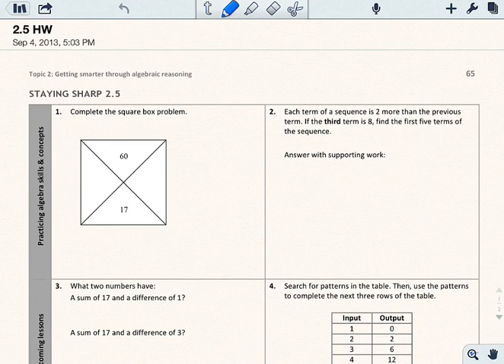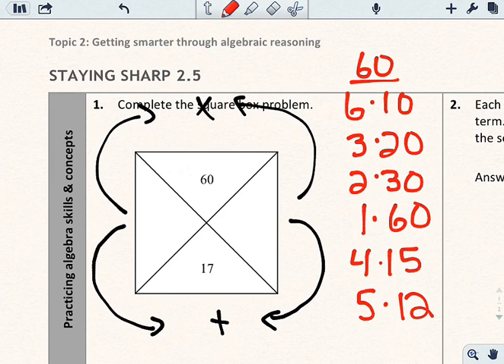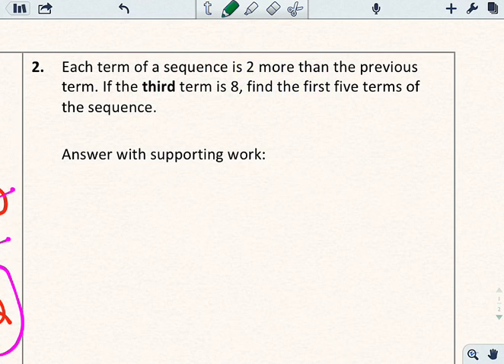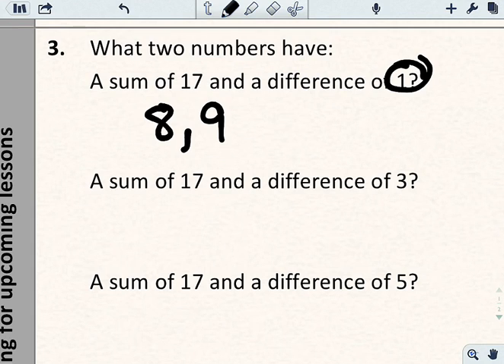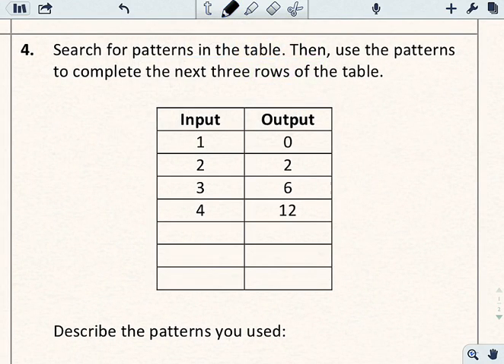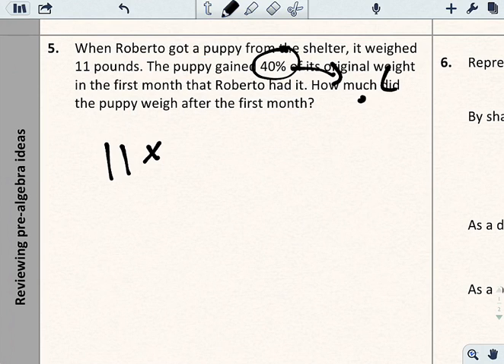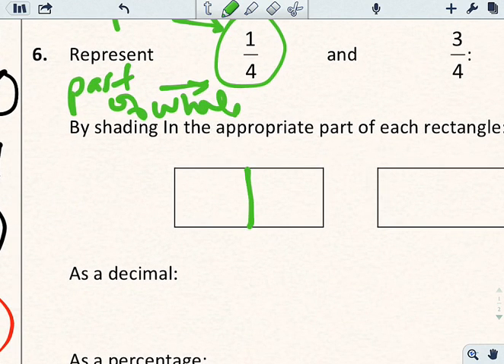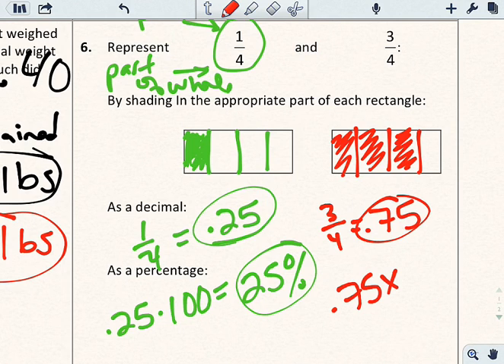PoA '13 || HW 2 5